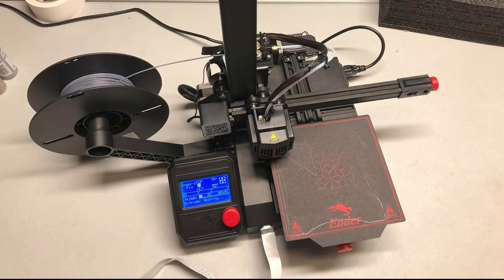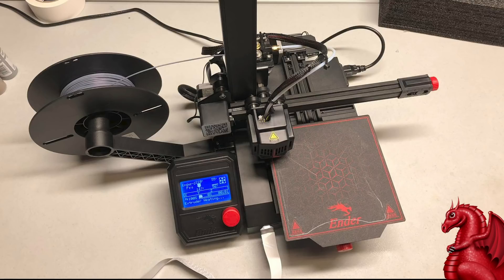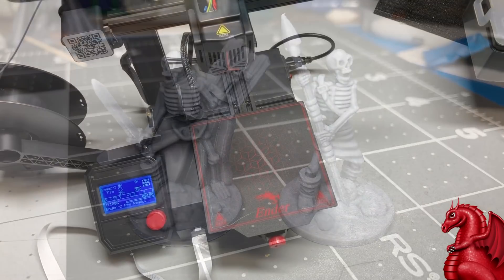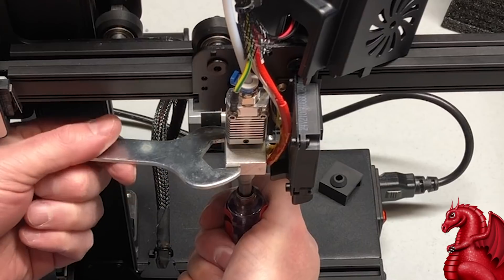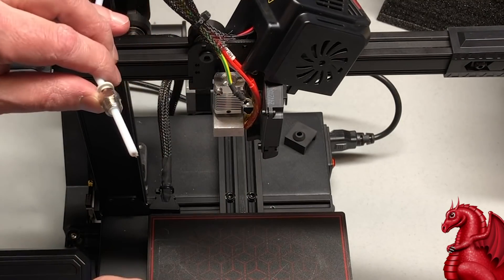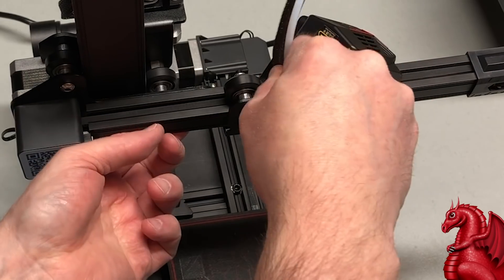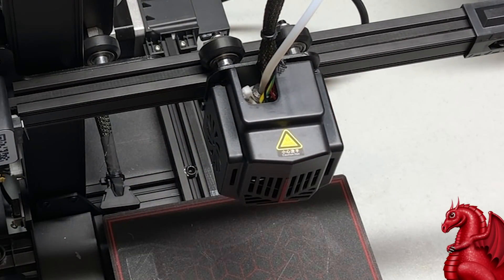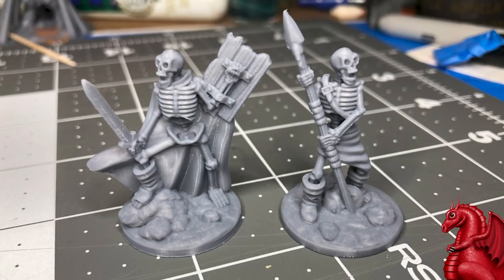Ender-2 Pro - How to convert into a fantastic minis printer!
See how I turned Creality's new Ender-2 Pro into a fantastic gaming minis printer!

Amazon Links

.3mm Nozzles:

PC4-M6 Fittings and PC4-M10 Fitting Connector for bowden tube:

Micro SD to SD Card Extension Cable Adapter:

8mm OD 20mm Long Light Load Compression Mould Die Spring Yellow

Join our Dragonlock Facebook group for help with troubleshooting printing your DRAGONLOCK models on your 3D printer, see Dragonlock D&D tabletop terrain builds others have made, and much more!

Sign up for the Fat Dragon Games Newsletter here for previews of our Dragonlock D&D terrain and miniatures: